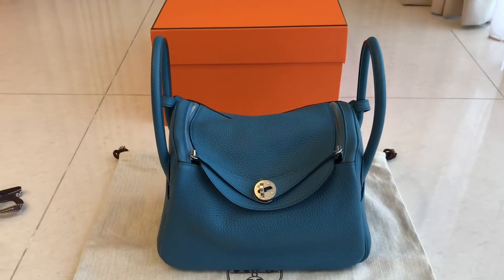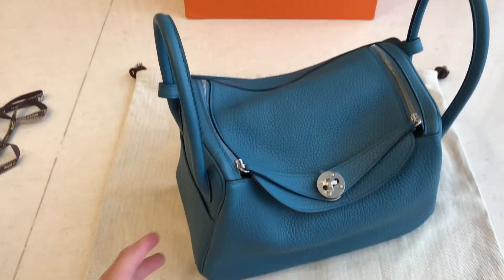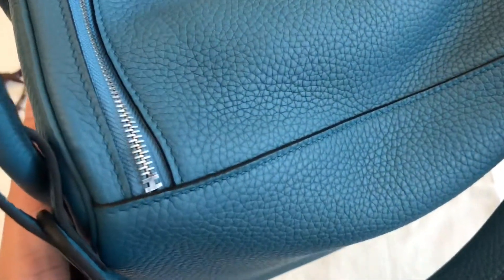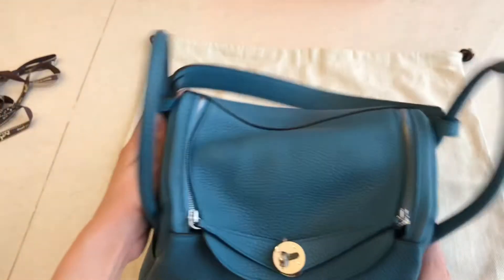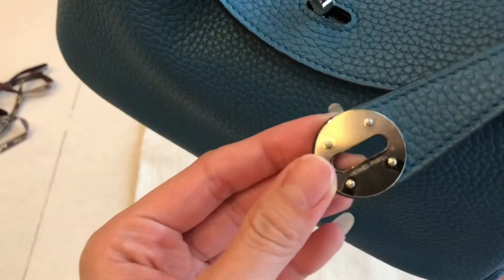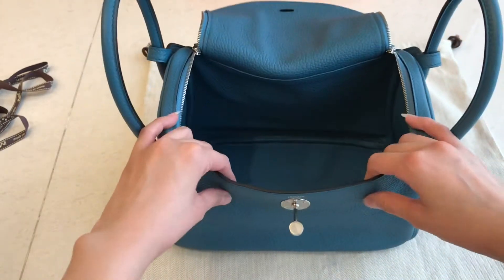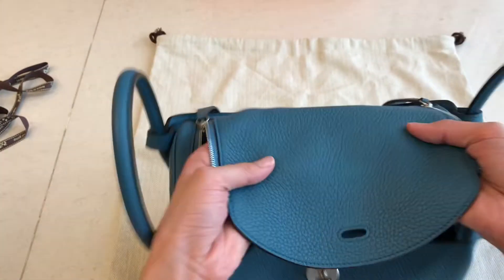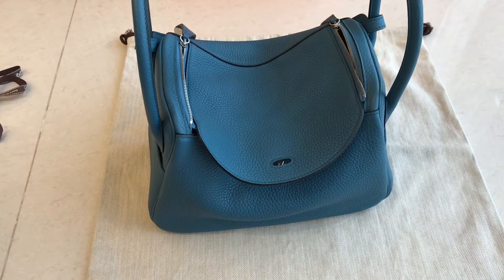LINDY 26 CLEMENCE BLUE COBALT PHW Handmade HQ - MW FASHION TALKY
Sorry we mention a wrong color in the video, it should be a BLUE COBALT.

HANDMADE LEATHER GOODS